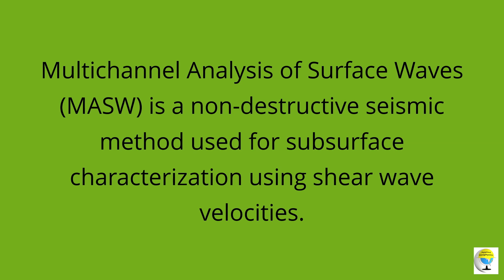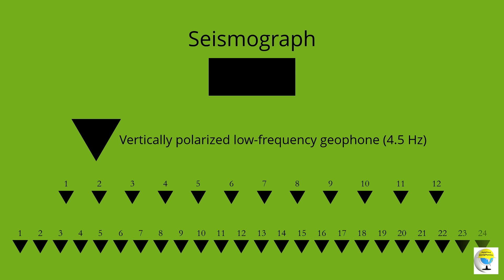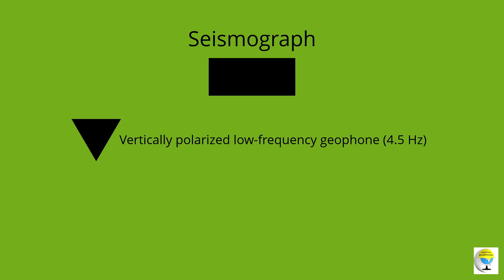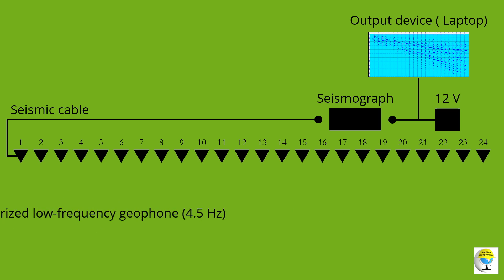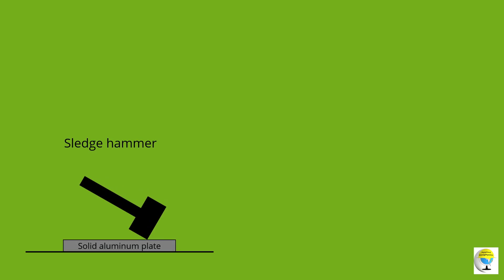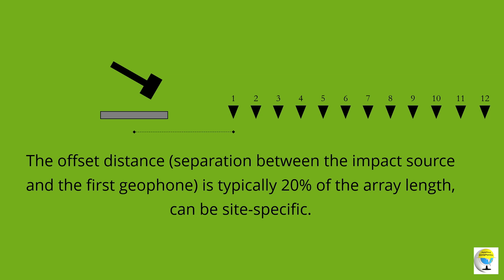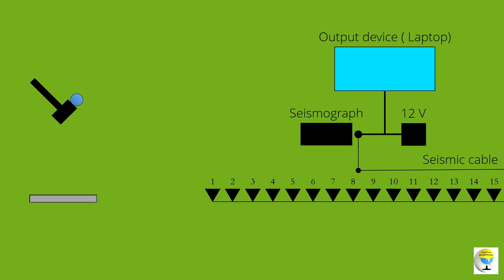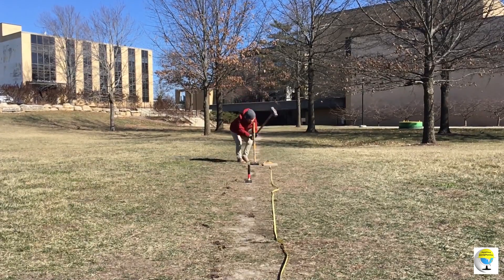MASW (Multichannel Analysis of Surface Waves) Data Acquisition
This video is about MASW (Multichannel Analysis of Surface Waves) data acquisition.